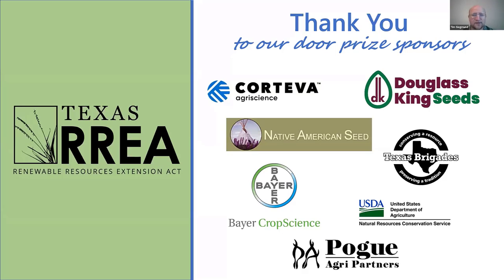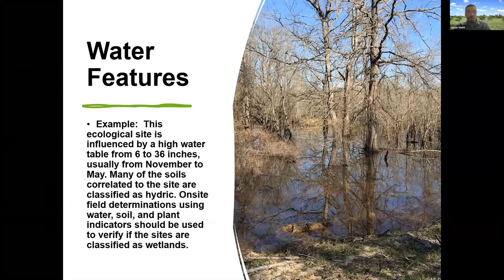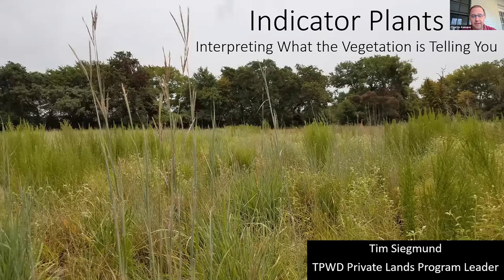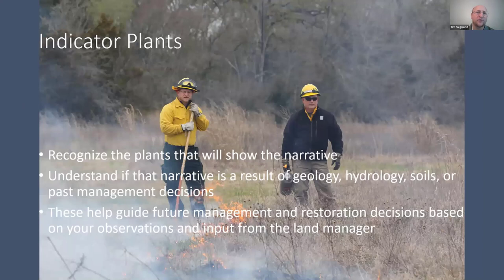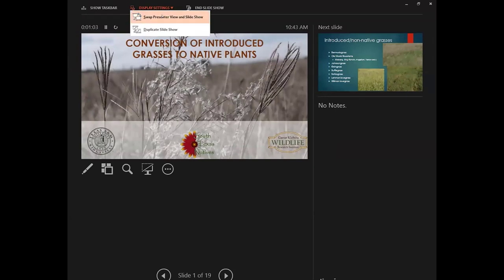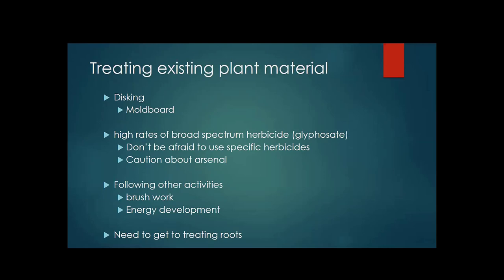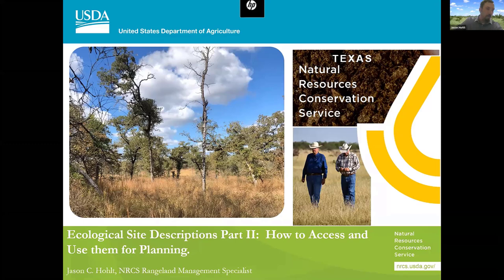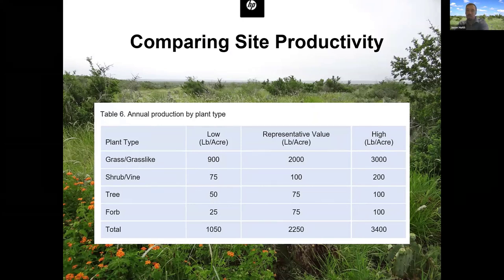Plant Party 2 - Talking Ecology